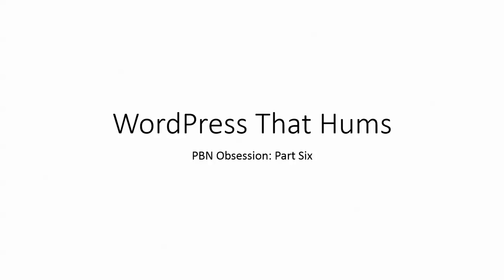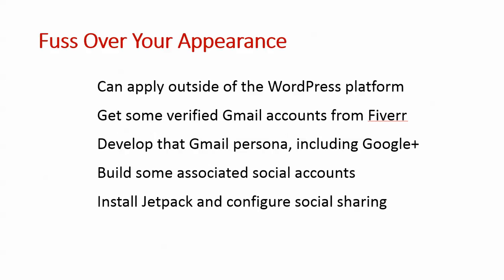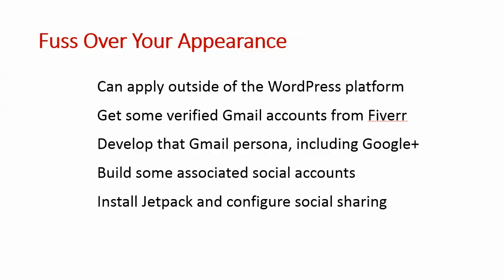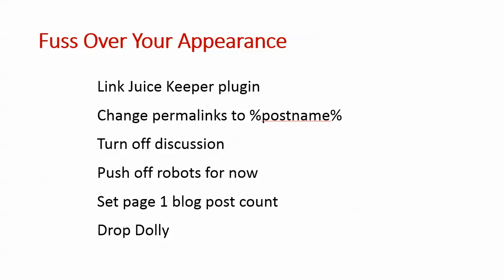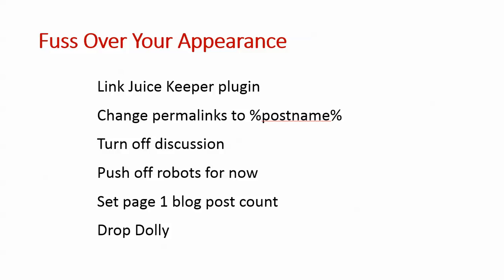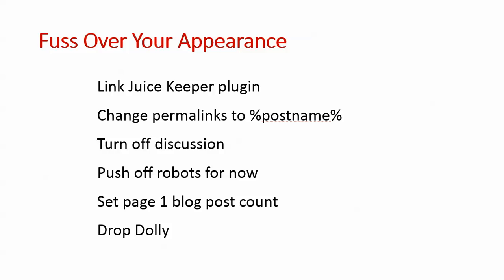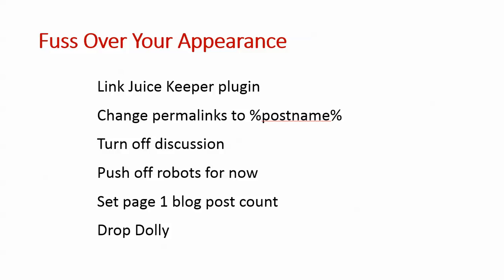PBN Training - Part 06 (Private Blog Networks Course)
Lesson 06 - Personas & WordPress Configuration

This is Part Six of a training series that I created to teach people how to build a private blog network. This is free training on PBN building, and represents my opinion about the best way to buy domains, use SEO hosting and create content. Use your PBN to provide backlinks to other web properties that you want to dominate the search engine rankings.

Search engine optimization is not a great mystery, nor is it hard. But it does take some work, and I have described a number of things in this video series that you should definitely avoid to keep from attracting negative attention from the search engines themselves, which could result in de-indexing.

Feel free to write me at admin @ youronline.guru if you would like more information. And while I do this for clients, my intent here is to do nothing more than help you figure out how to build your own business helping others with their rankings.